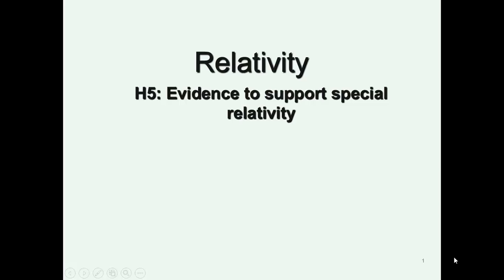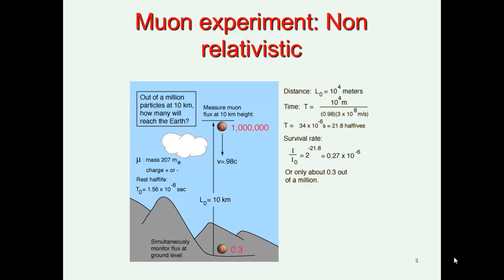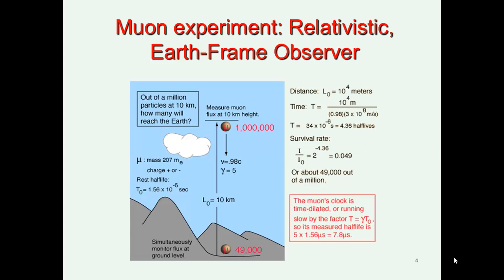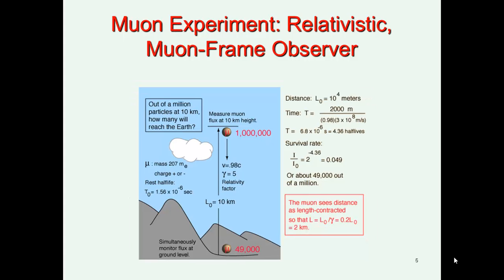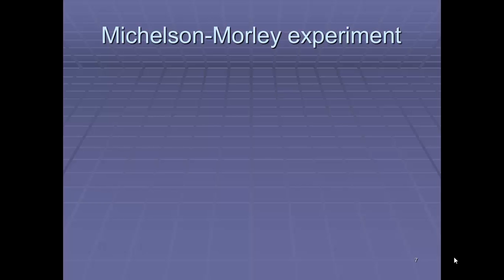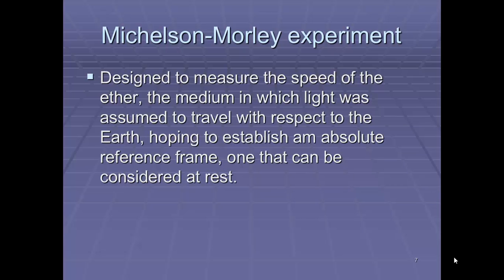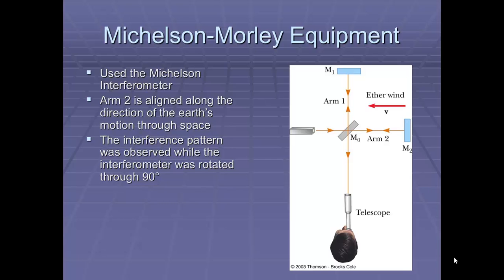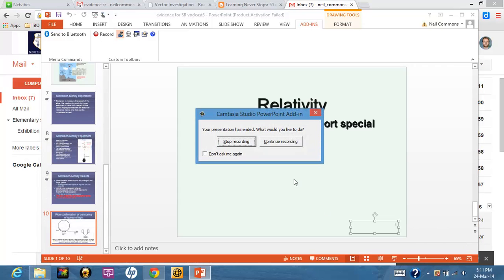Evidence of special relativity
Evidence of special relativity through Muon decay, the Michelson and Morely experiment and pion decay